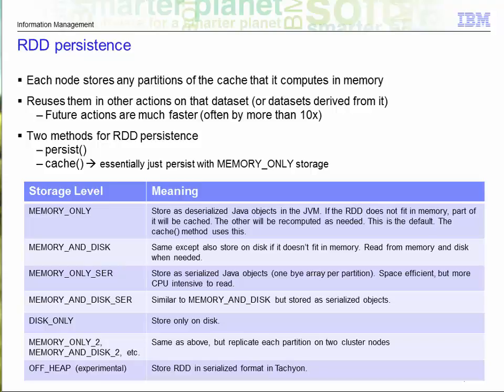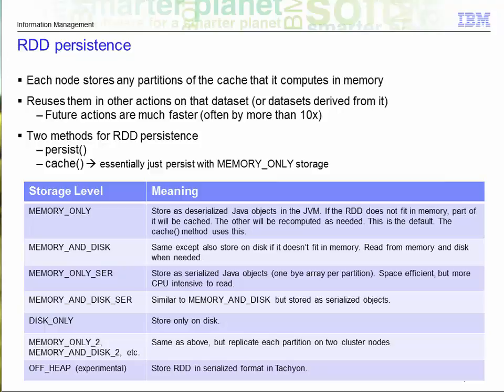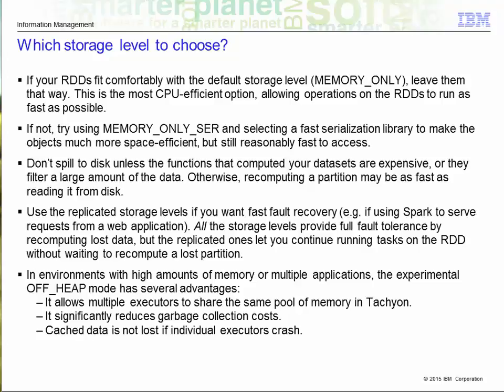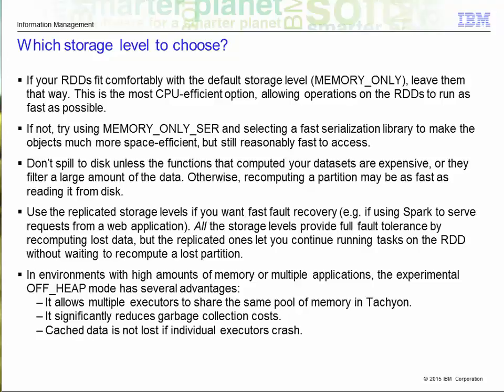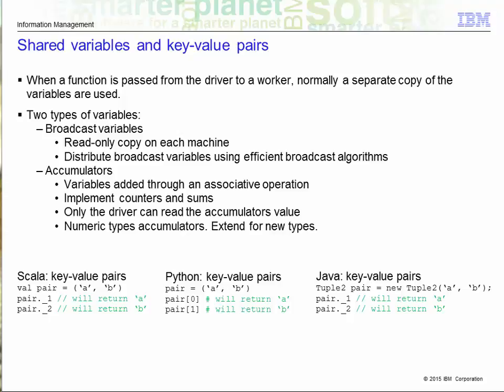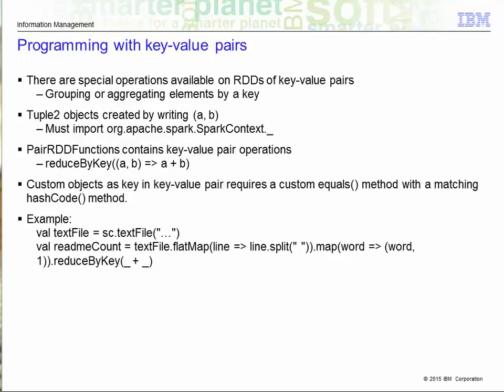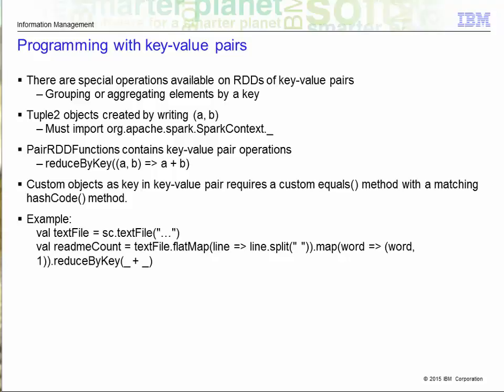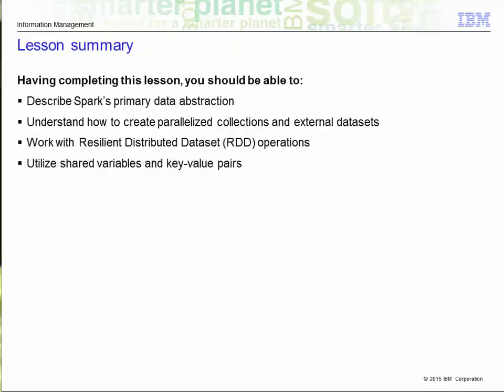Apache Spark lesson2 video3